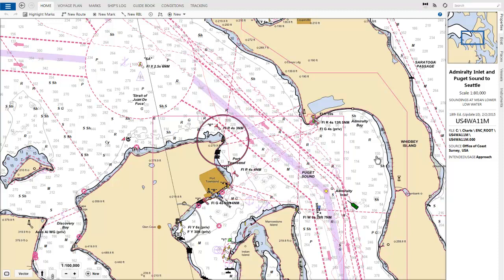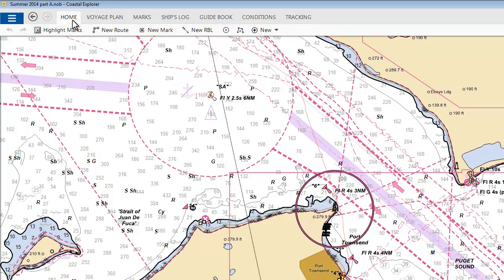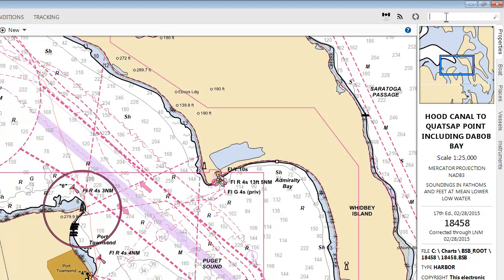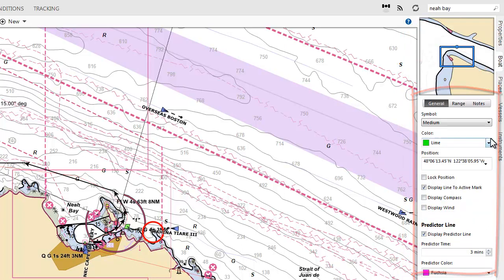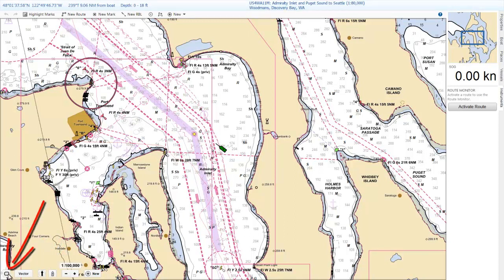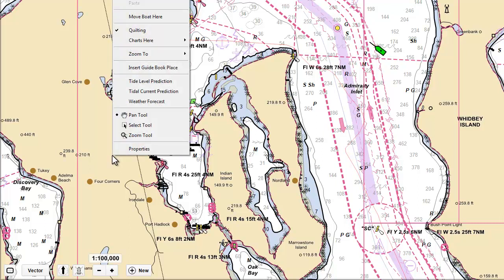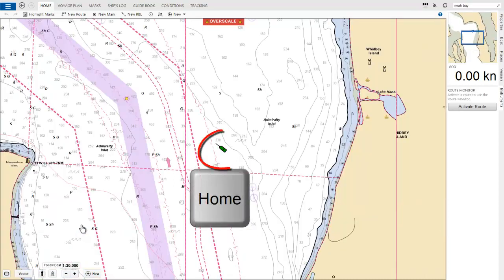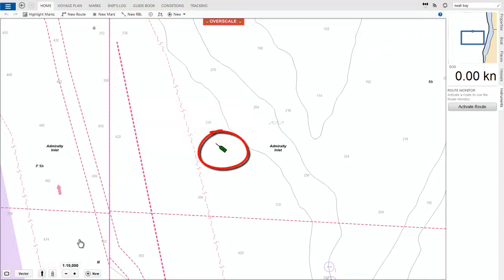Rosepoint Chapter 1 Overview